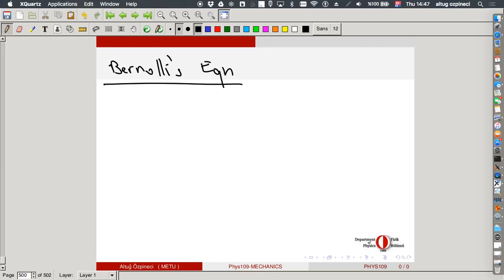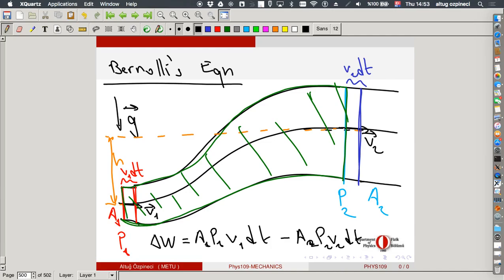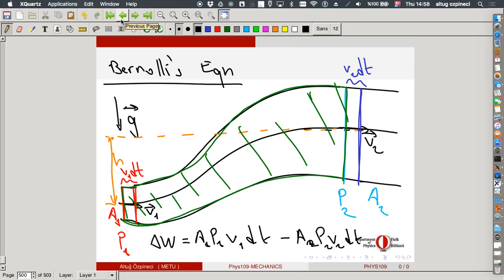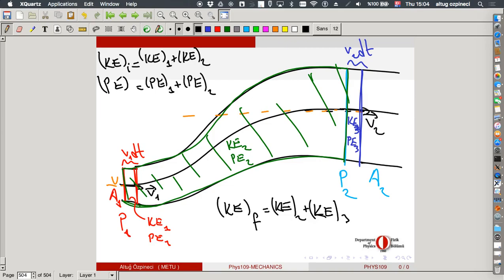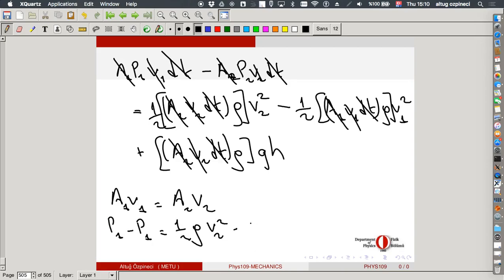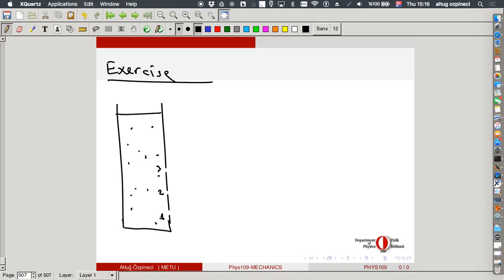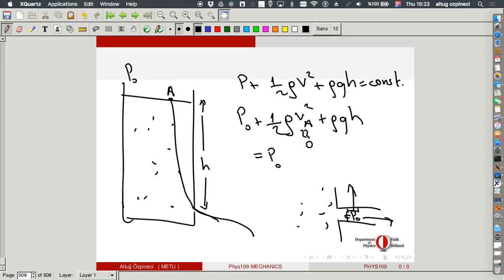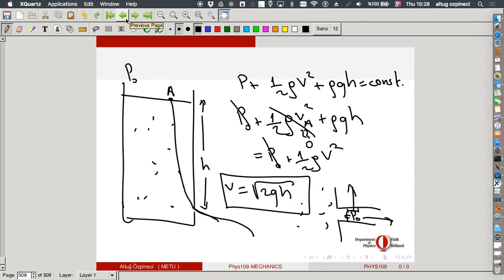20151 Phys109 Week14 Day2 Hour2